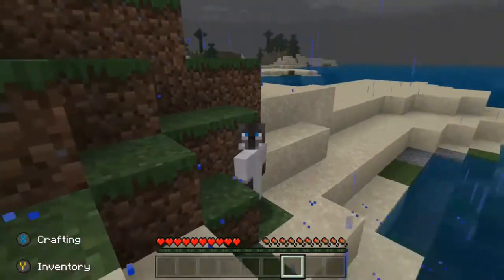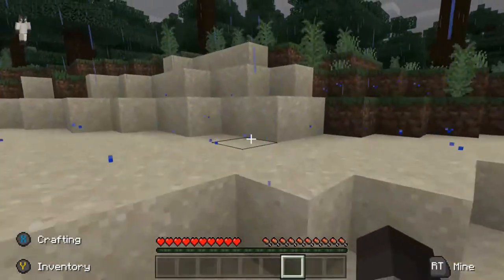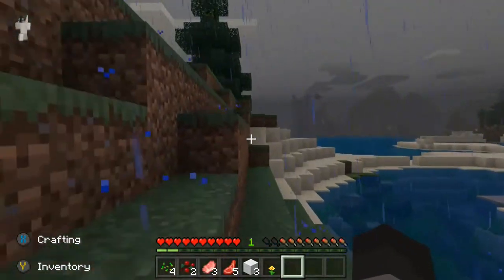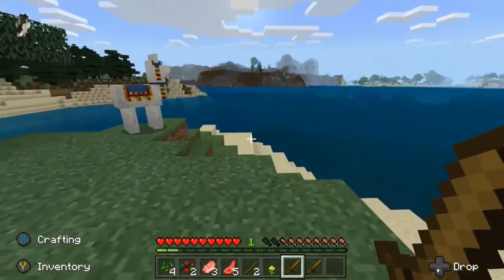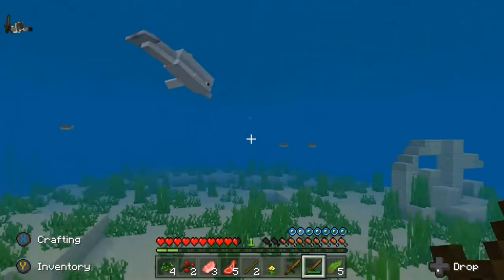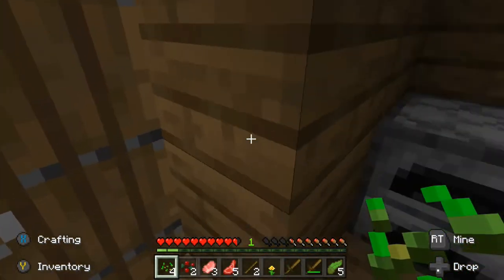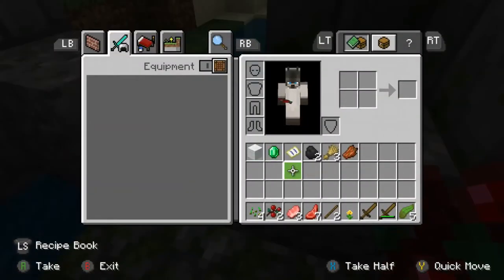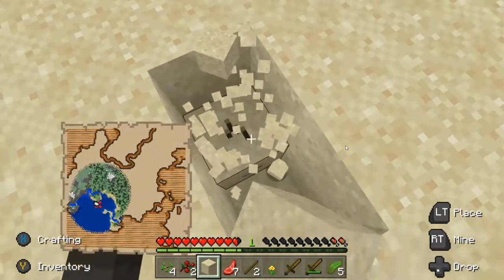MINECRAFT Survival series video 3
Were doing a MINECRAFT Survival series!
This is the 3rd video!